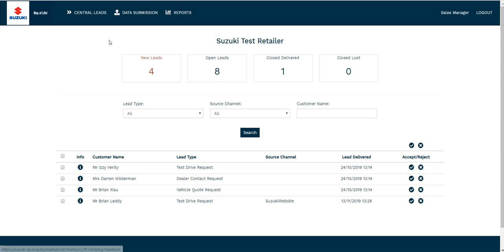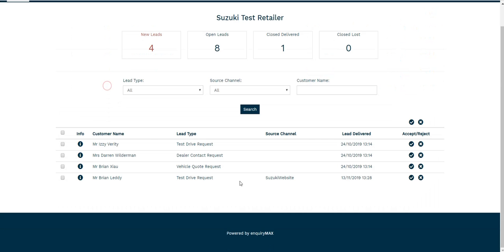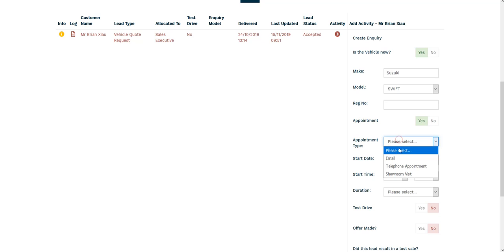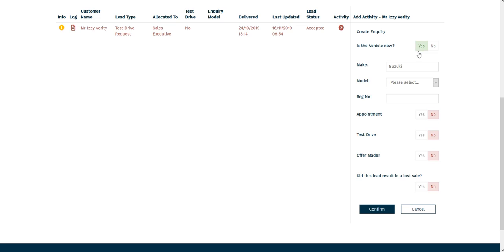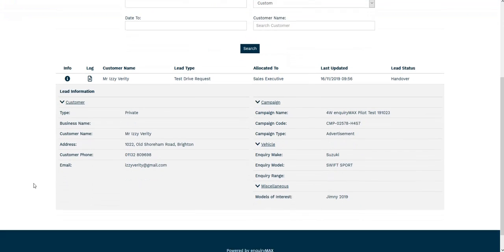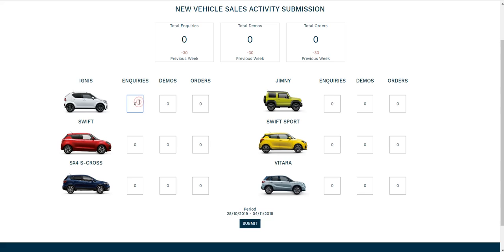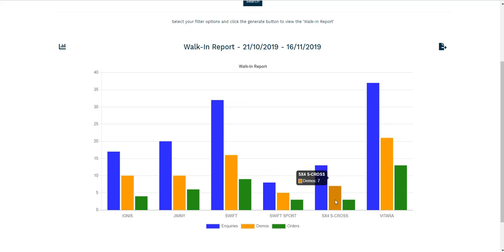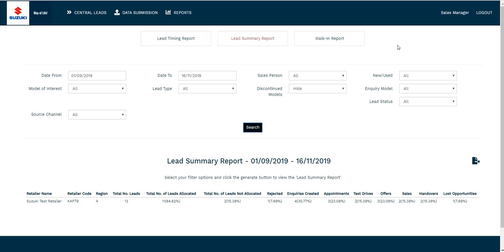Suzuki Hub V2